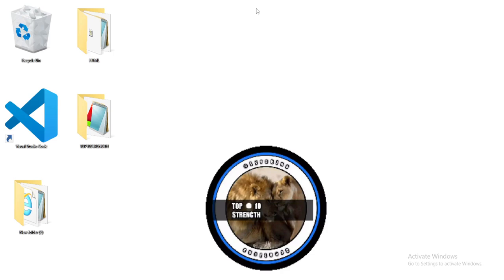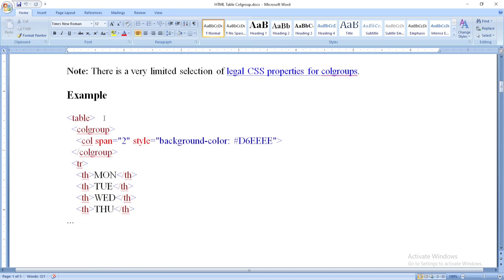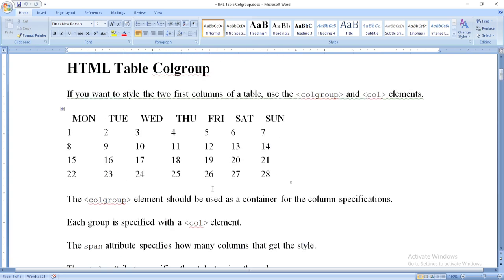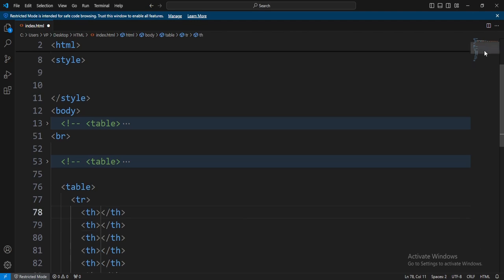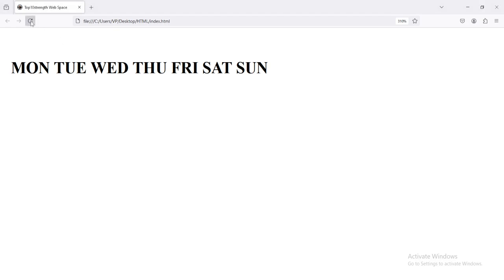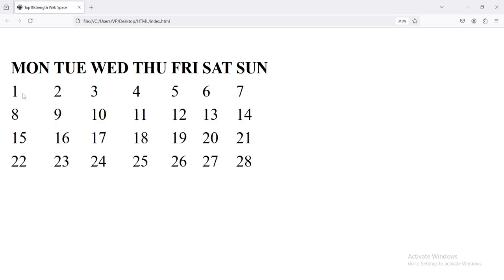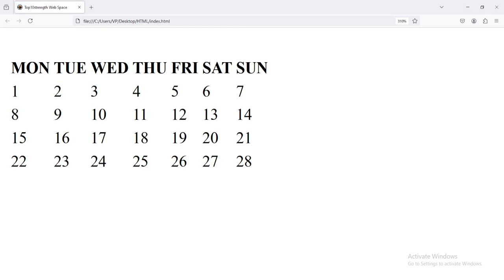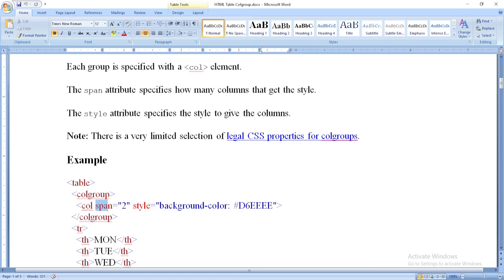HTML Tutorial for Beginners to Advance: 101 HTML Basics Crash Course - HTML Table Colgroup Columns